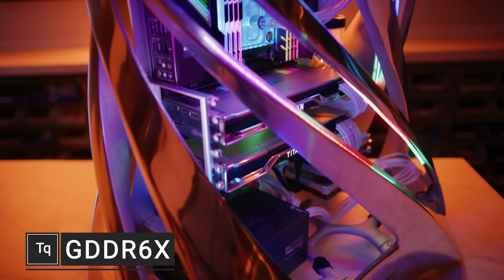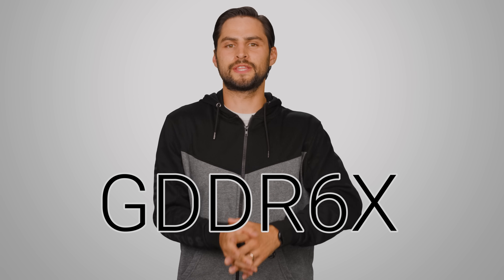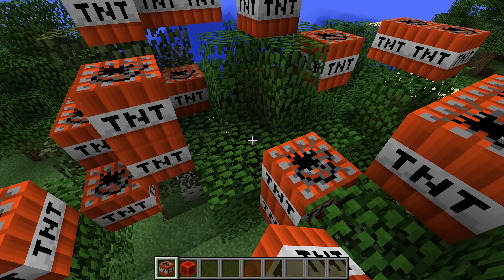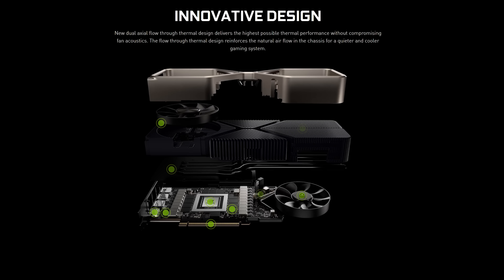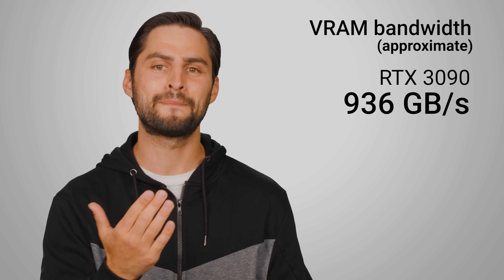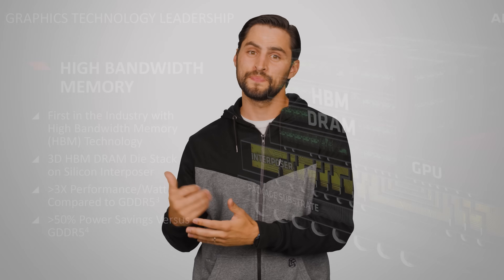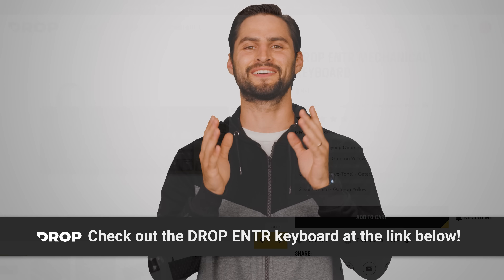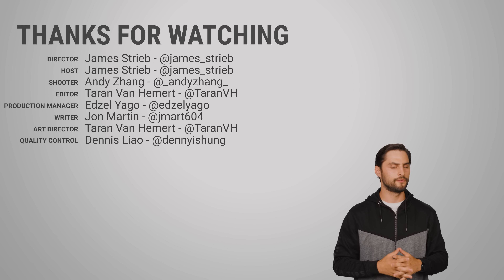How GDDR6X Will CHANGE Gaming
The new GDDR6X video memory uses a really cool trick to push more data - and higher resolutions - than ever.